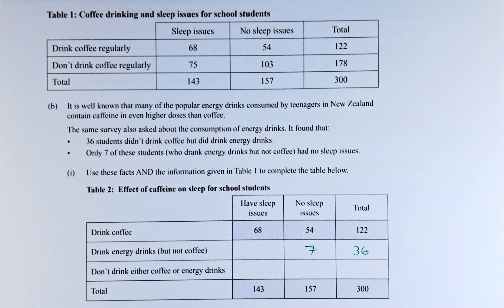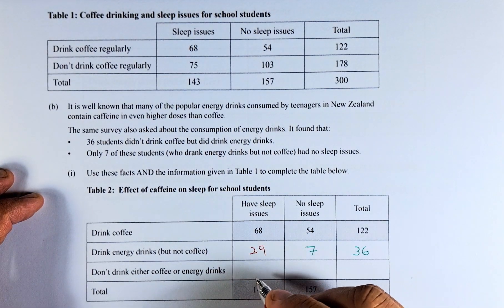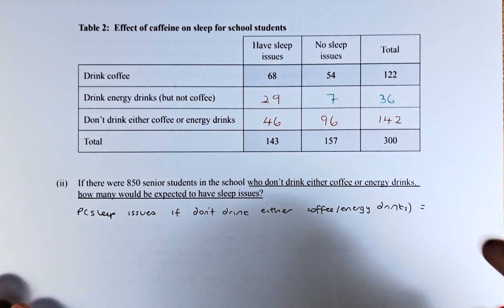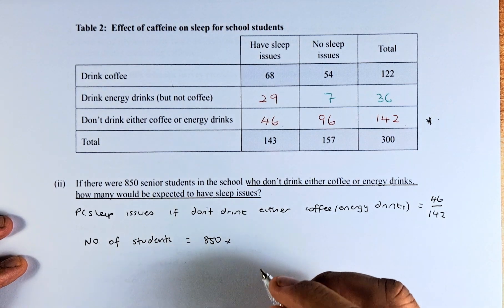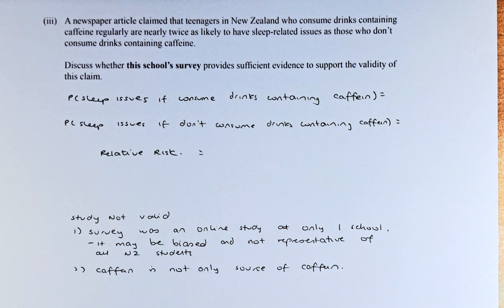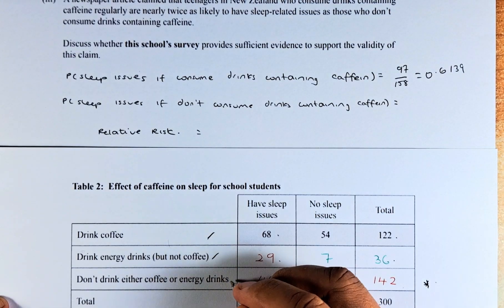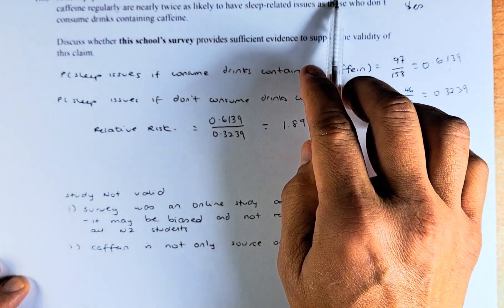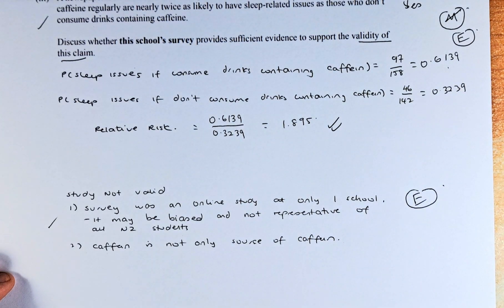How to Ace the 2021 NCEA Level 2 Probability Methods Question 1b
In this video, we will look at question 1b of the 2021 NCEA Level 2 Probability Methods. In this question, we will try to calculate probabilities using the table method. A good start is to calculate the row and column total and also the overall total before calculating the probabilities.